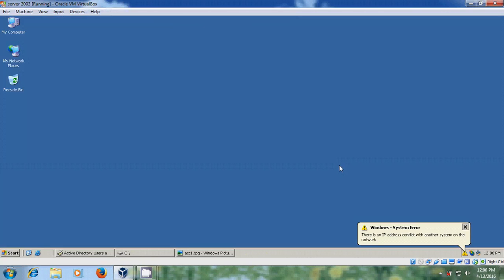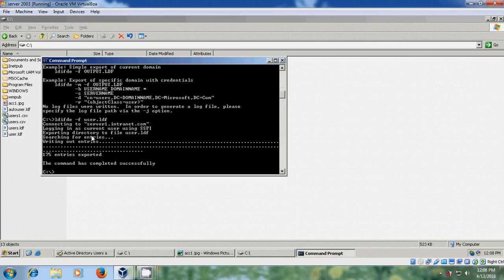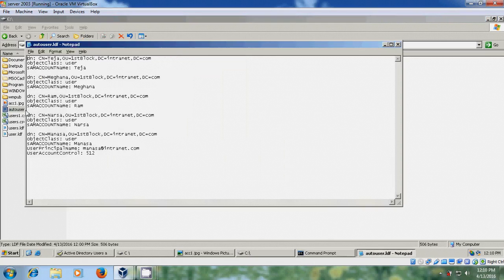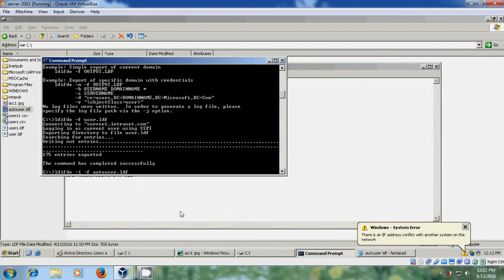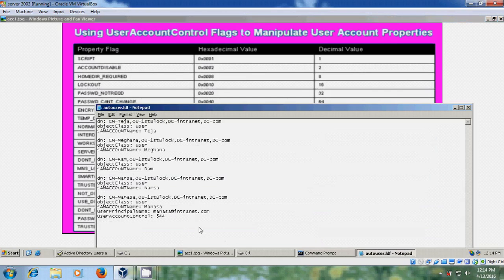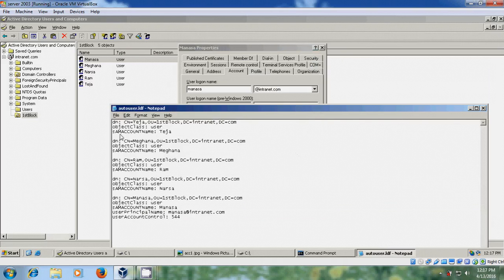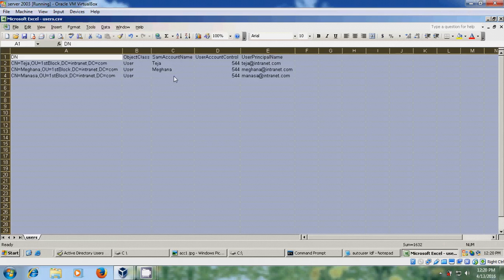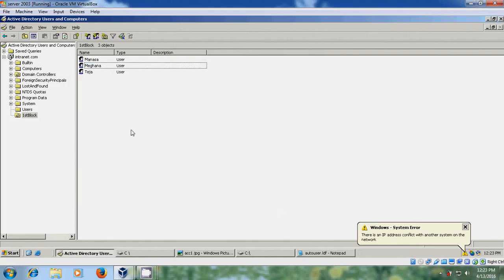Server 2003 - How to create multiple Users at a time in Windows Server 2003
In this tutorial, I have shown creating multiple Users by using script at a time in Windows server 2003.